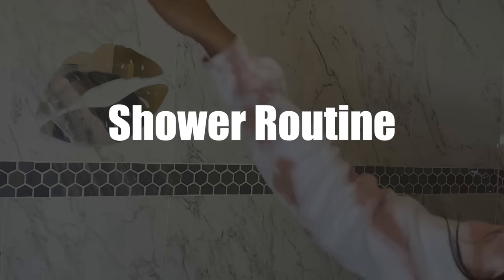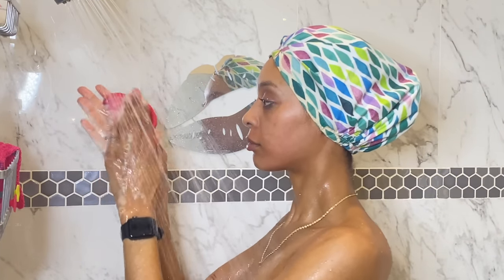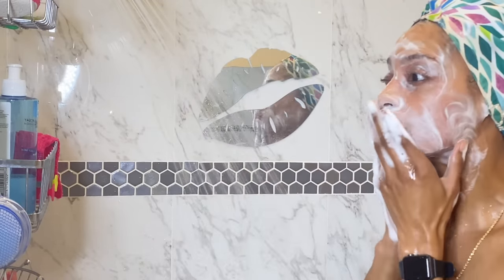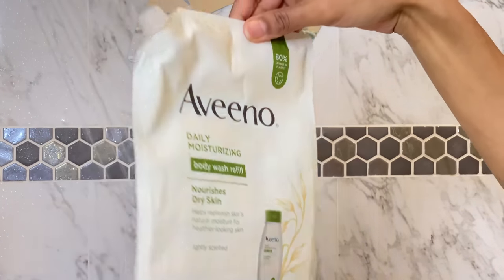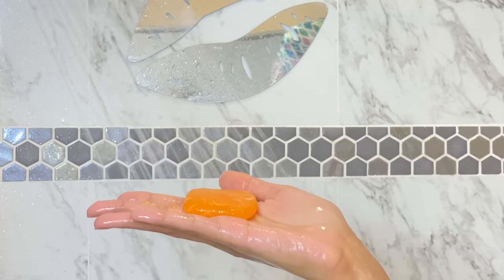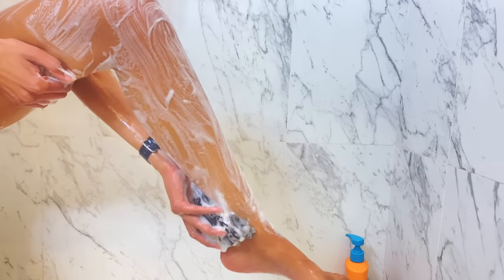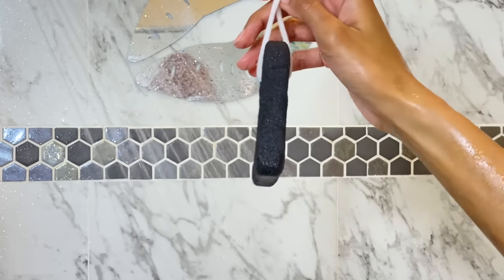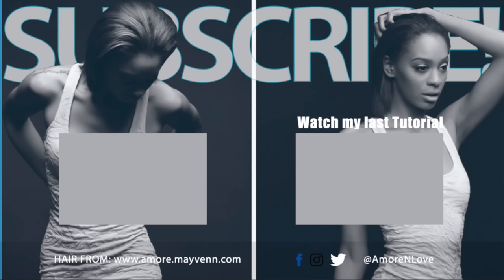Shower Routine: Skincare, Shaving, Exfoliating, & self-care tips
My shower routine includes skincare, shaving, exfoliating, & self-care tips. Here are all the products I used as well as the video I mention about something growing under my skin 😳 VIDEO

PRODUCTS USED:
J.r Watkins’s shower mist
Makeup Eraser
La Roche Posay face cleanser
Shower Gel
Axe Loofah
Gillette Mens Razor
Exfoliating glove pack
Kojic Acid brightening Soap
Exfoliating Silicone Brush
Shower Rack
Foot Scrubber
Tree Hut Moroccan Rose Scrub